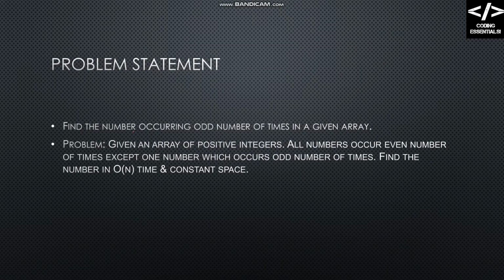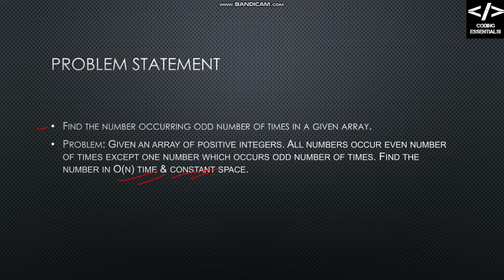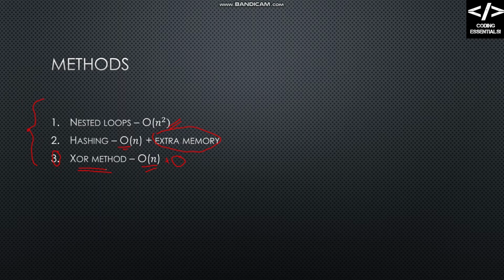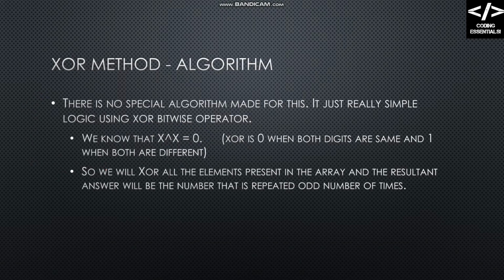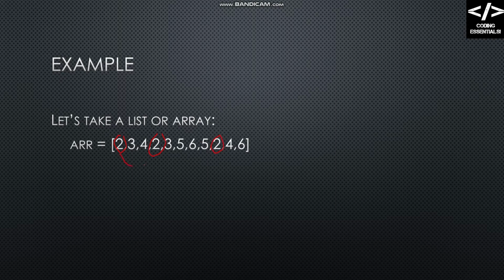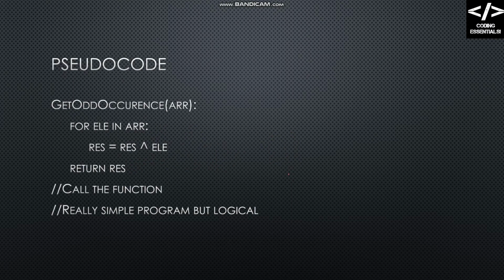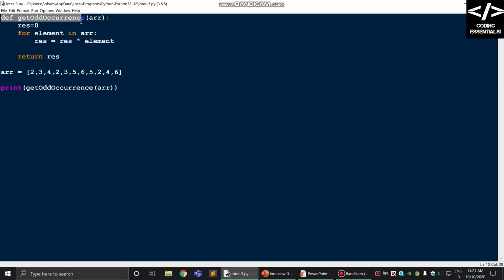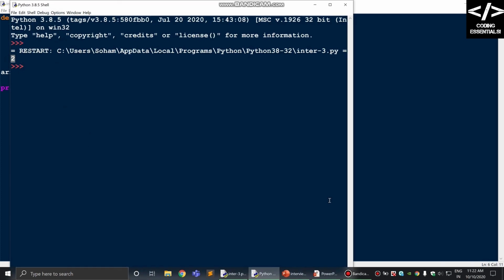Solve Amazon Coding Question in just 4 minutes Part 3 - Finding the odd element using XOR method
Working hard for placements?
Then you better work smart.
I will explain you have to find the element in the given time complexity and without any extra space required.